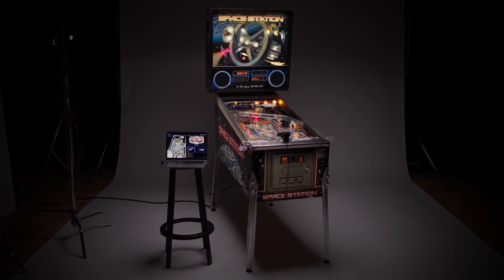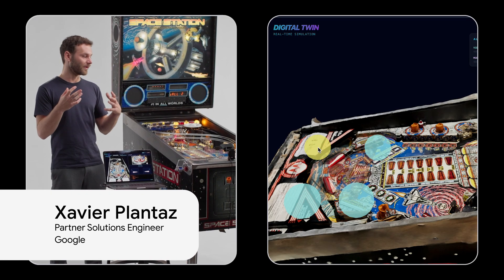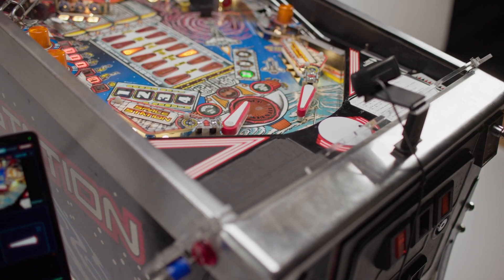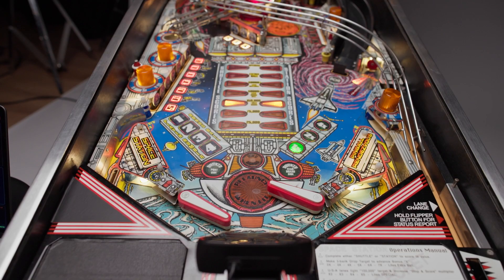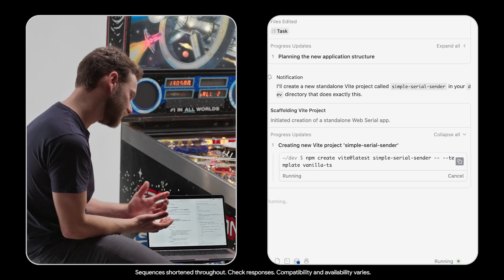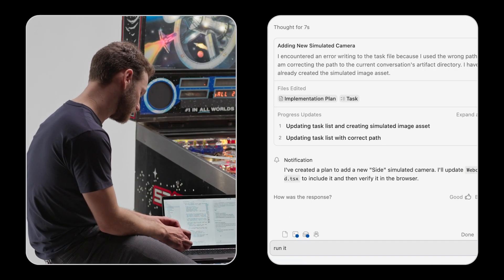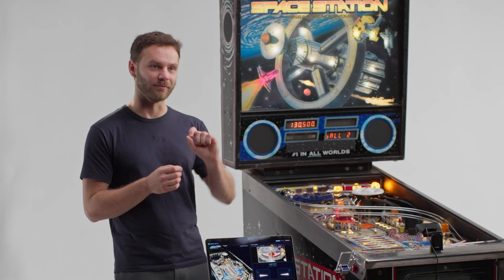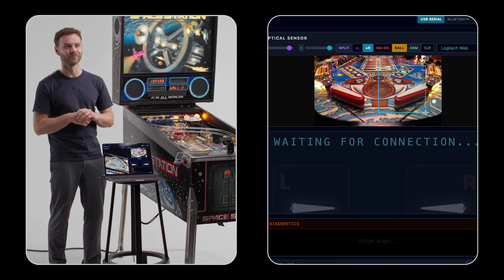Building a self-playing pinball machine with Antigravity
Google Antigravity is an agentic development platform, evolving the IDE into the agent-first era. Antigravity enables developers to operate at a higher, task-oriented level by managing agents across workspaces, while retaining a familiar AI IDE experience at its core. Agents operate across the editor, terminal, and browser, enabling them to autonomously plan and execute complex, end-to-end tasks elevating all aspects of software development.